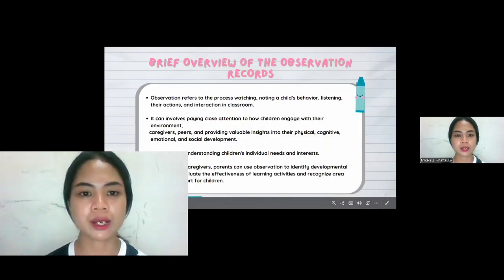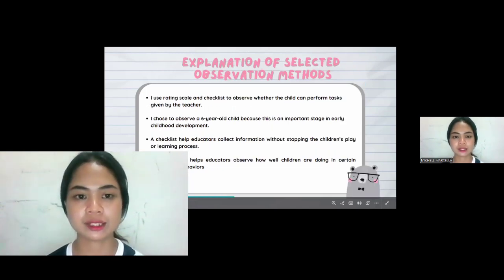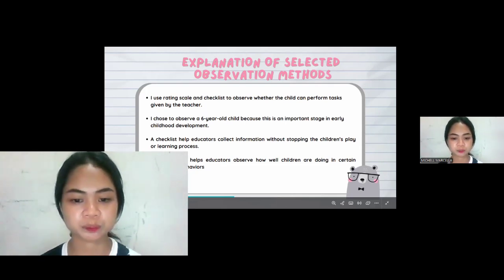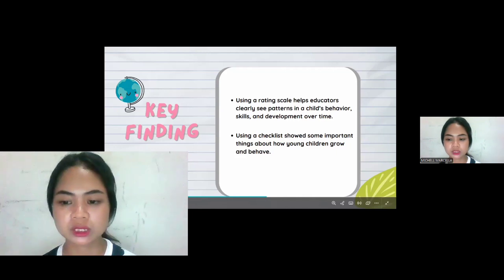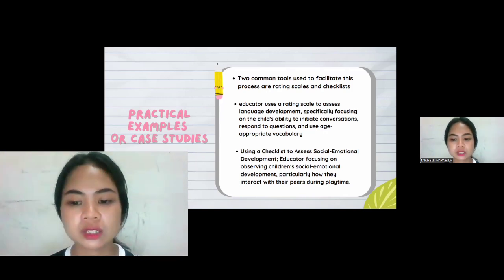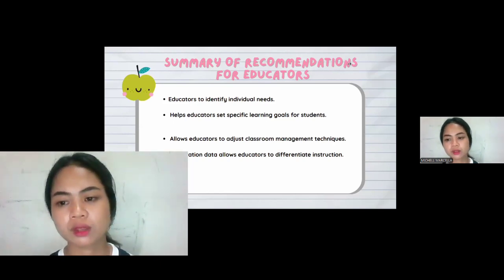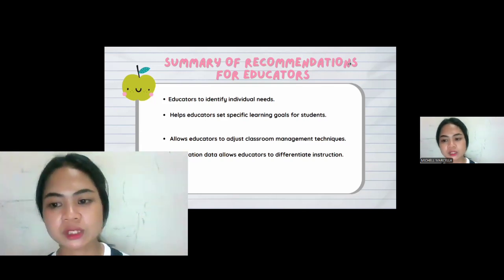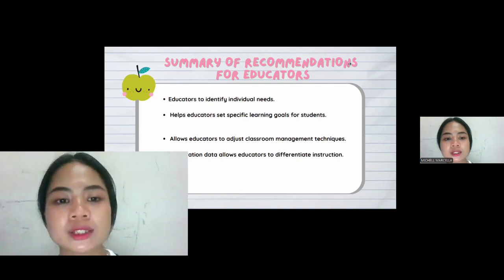ECH20503 - PRESENTATION PROJECT